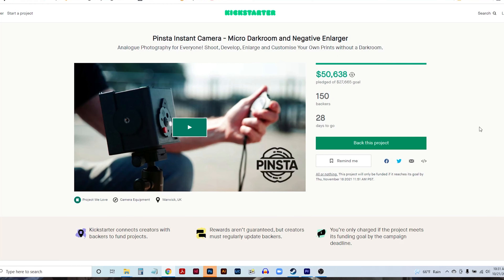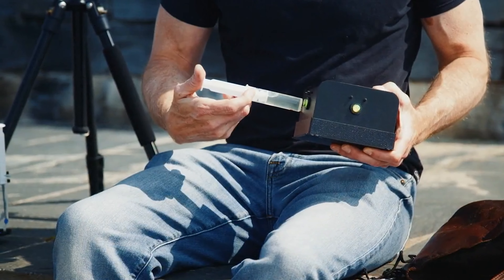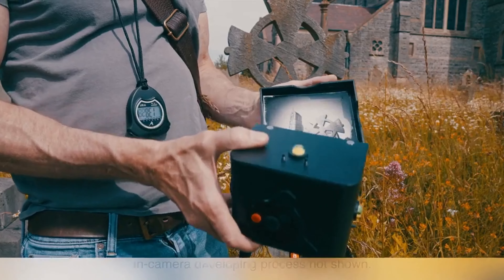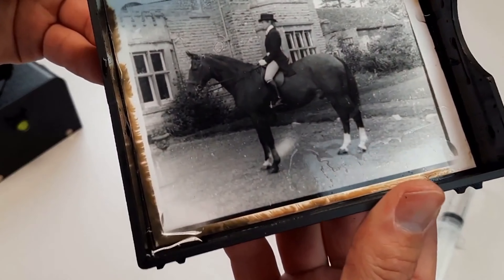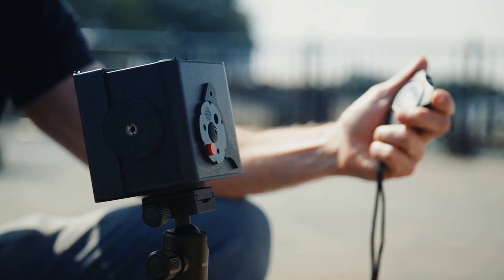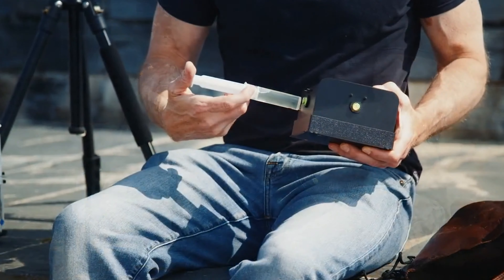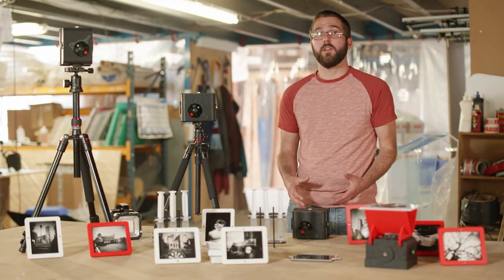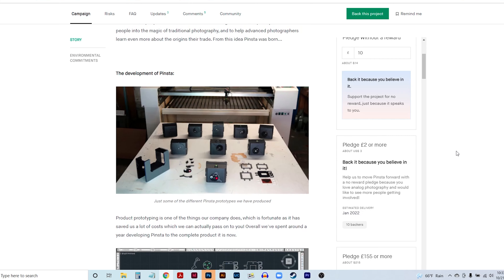NEW Camera Crowdfunded in Under 4 Hours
0:17 What is it?

0:47 What makes it special?

2:33 Who created it?

3:22 My honest thoughts